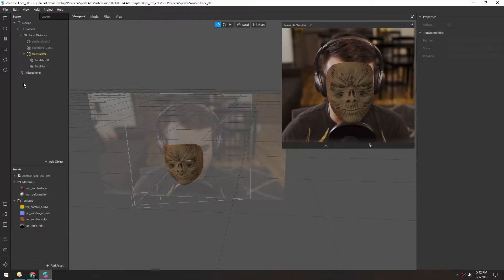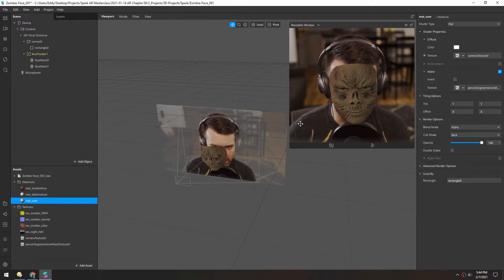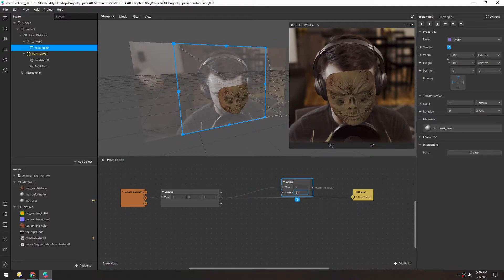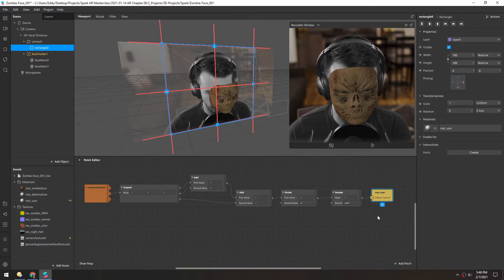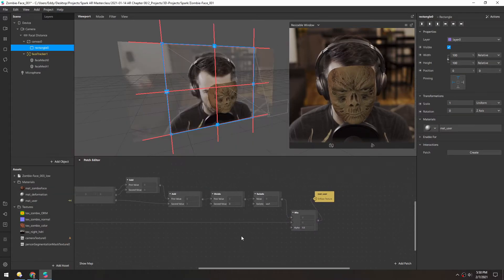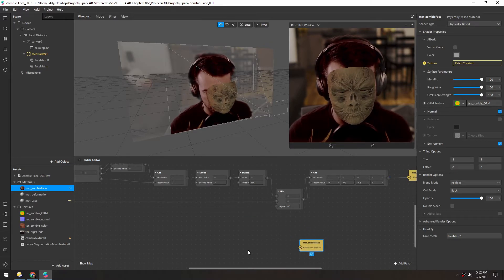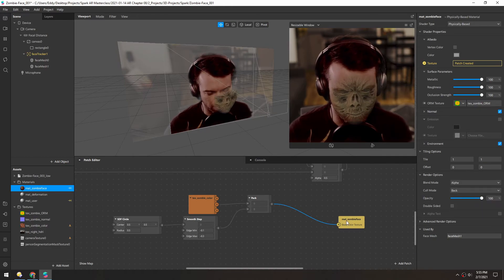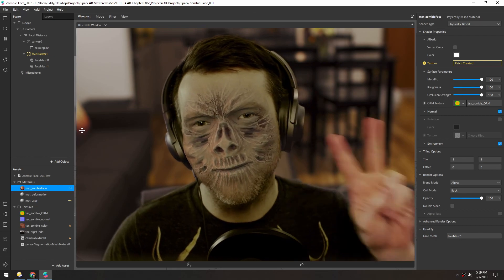Spark AR - Visual Shaders (Masterclass Chapter 8)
There are many ways to change the colors of textures. Here, we break apart the RGB channels and rebuild them to create a modular saturation effect.